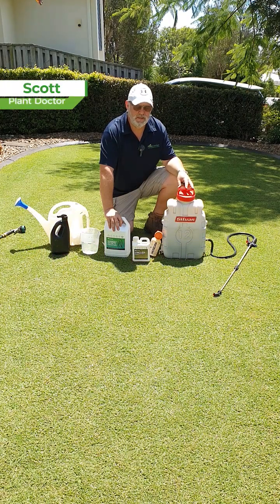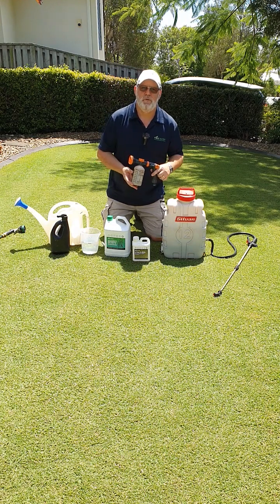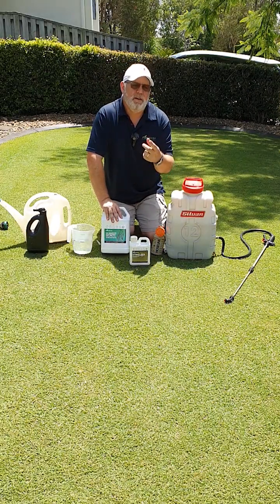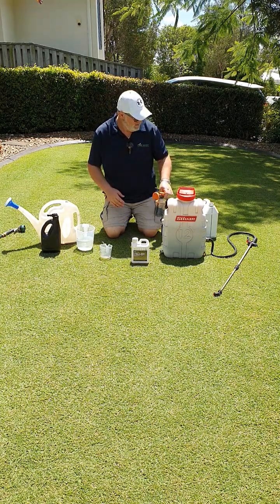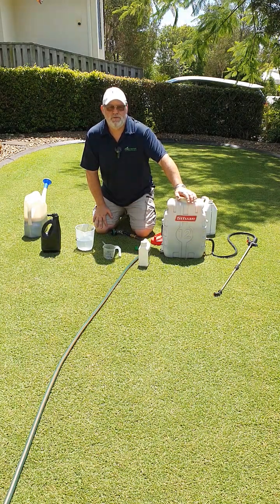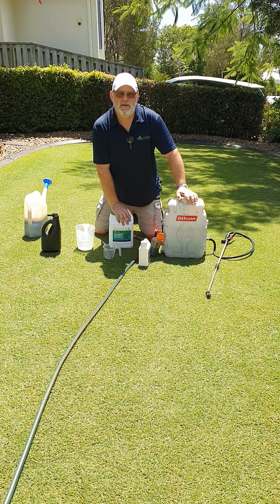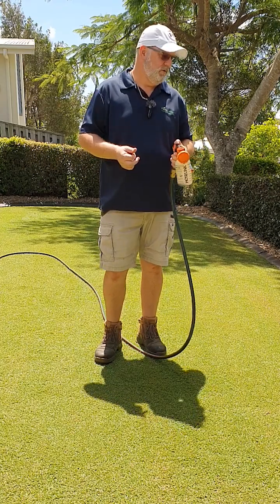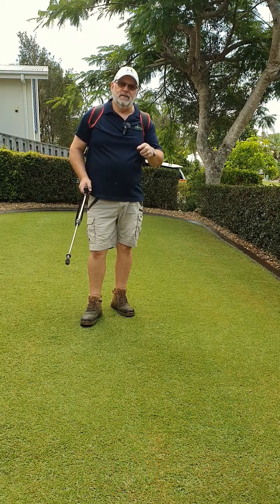Plant Doctor Application video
We've created a short video to help you chose the best type of application method and explain mixing rates.